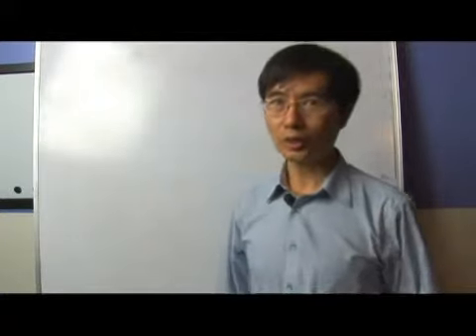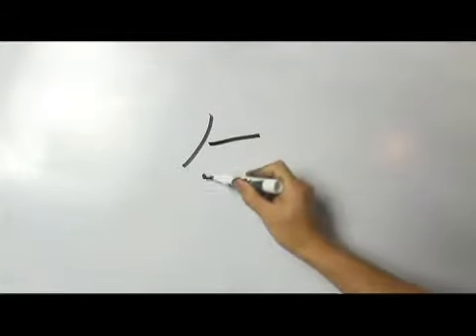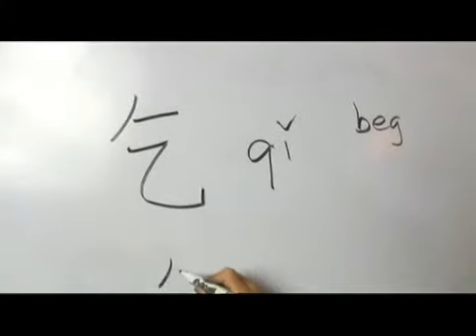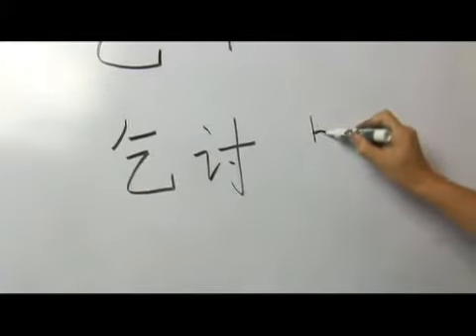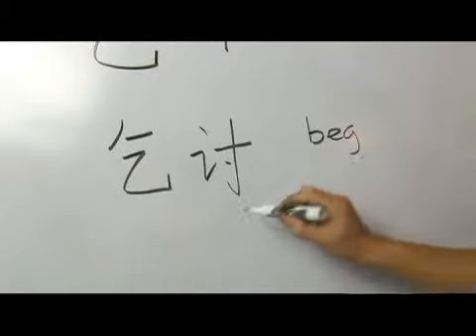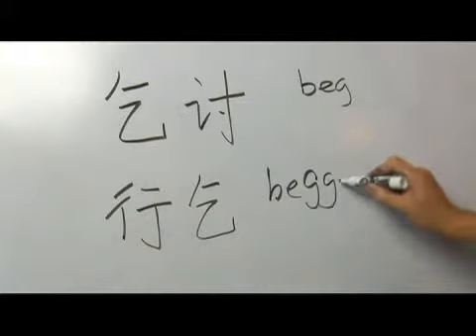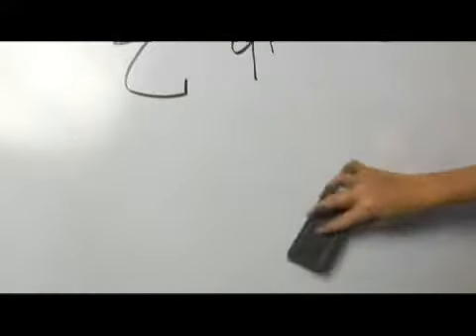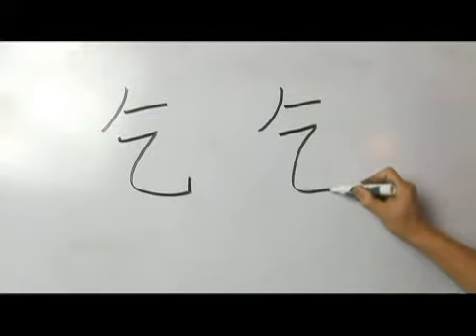Chinese Symbols for Beg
Chinese Symbols for Beg. Part of the series: Chinese Symbols With Jiong Radical. Learn the Chinese symbols for &quot;beg&quot; with tips on writing and pronouncing Chinese characters from a Chinese language specialist in this free video on Chinese words and phrases.